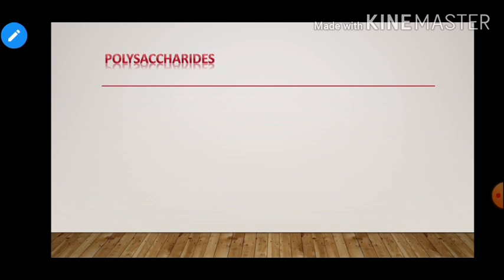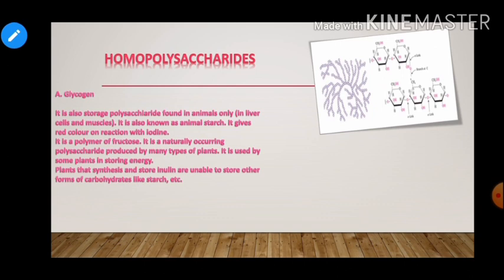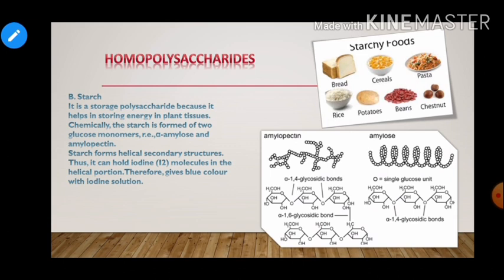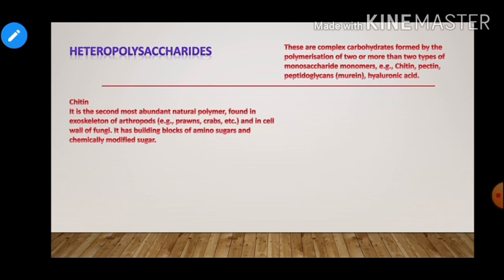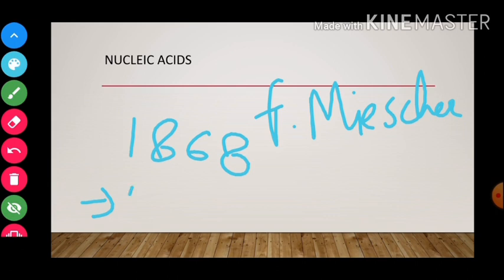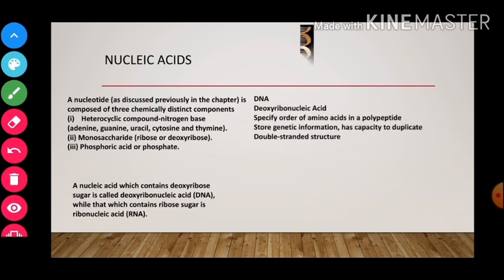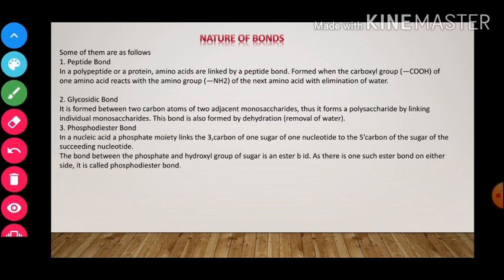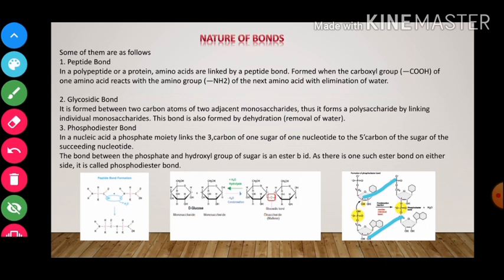Biomolecule Part-5 # biology# neet education # padhailikhaizone#nidhisehgal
Biomolecule Part-5 # biology# neet education # padhailikhaizone#nidhisehgalpadhai likhai zonenidhi sehgalViralNeet preparationCBSECBSE class 10CBCBSE class 12learningneet 2023neet biologycbse class 12biomolecules class 11 biology one shotbiomolecules class 11 biology ncertBiomolecules class 11 biologyneet exambiomolecules one shotneet 2022biomolecules neetneet ugNEET